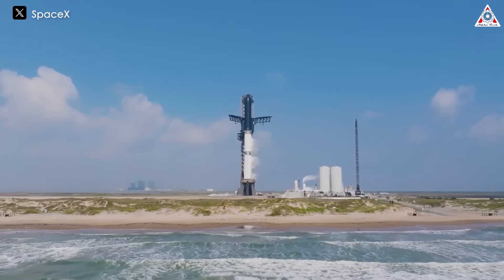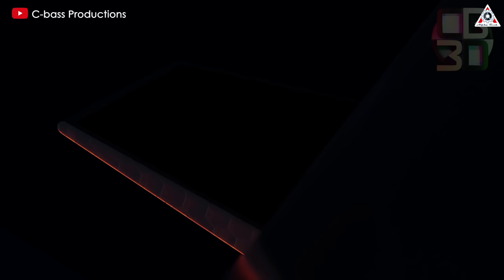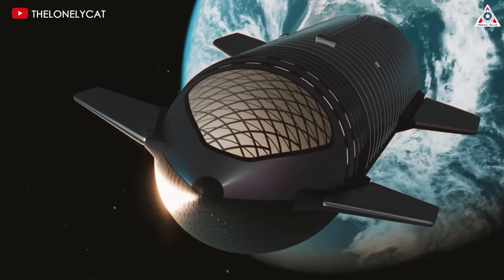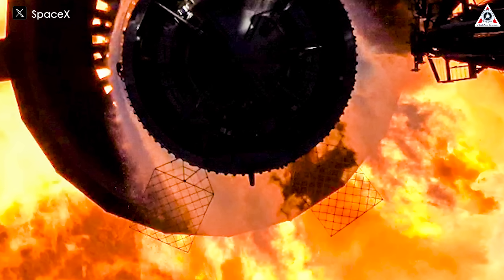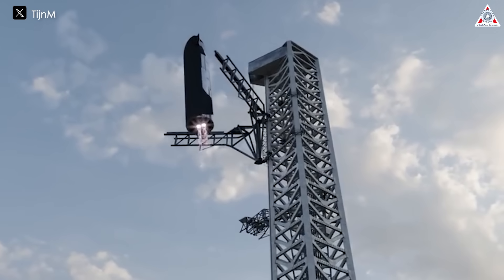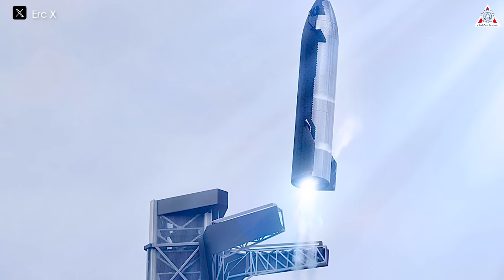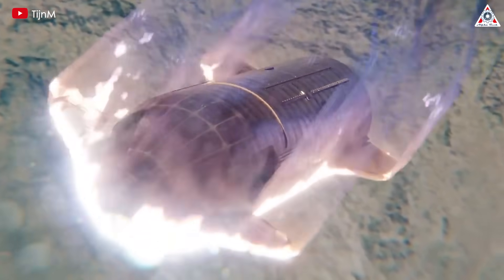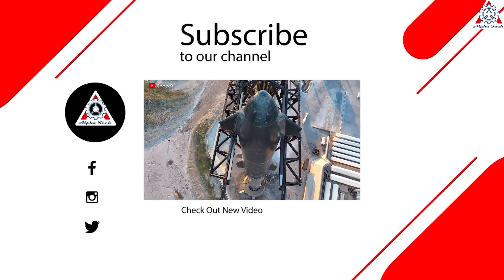SpaceX changes everything on Starship Launch 4...READY!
0:00-0:49:Intro
0:50-2:47:Starship changed
2:48-4:37:Super Heavy changed
4:38-7:04:Flight goal changed
7:05-8:44:Ambitious future
Sources of thumbnail:
Sources of thumbnail:

Starship is set to take off from the ground once again in just a few days.
This flight promises to deliver the most spectacular performance we have ever seen before.
To achieve this, SpaceX has made huge changes across all components of this flight that you even might not be aware of.
So, why has SpaceX changed the Starship Flight 4 and how?
Do these changes fully ensure the success of the flight?
Let’s find out on today’s episode of Alpha Tech:
When we have a new opportunity to take action, it is undoubtedly a step forward in that work.
SpaceX changes everything on Starship Launch 4.
SpaceX is no different! As they prepare for the fourth launch of Starship, it signifies the emergence of a new achievement.
The fourth flight of Starship builds on the mixed results of previous tests. By analyzing these outcomes, SpaceX has implemented a series of hardware improvements and software upgrades to enhance the likelihood of a successful mission.
First, let's talk about the hardware changes in the second stage of Starship.
In preparation for Starship's Fourth Integrated Flight Test, SpaceX has implemented significant changes to enhance the spacecraft's reentry and flight control capabilities.